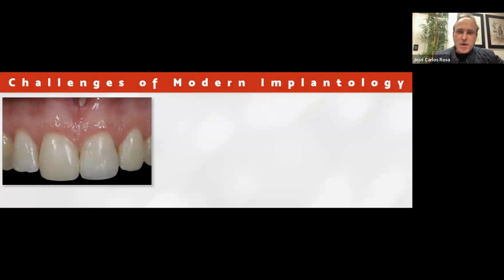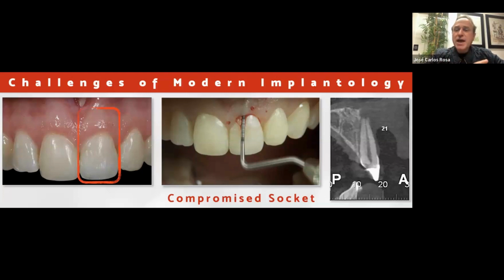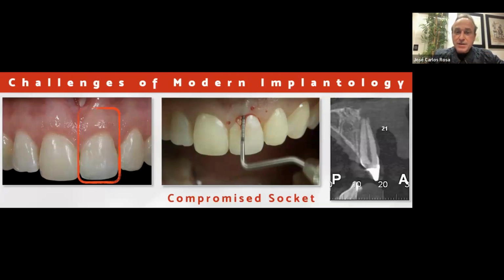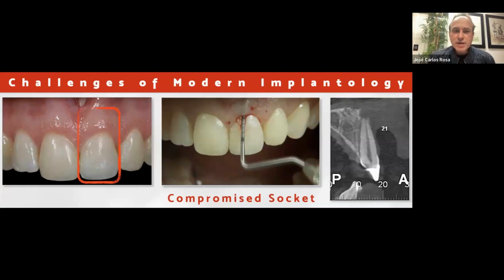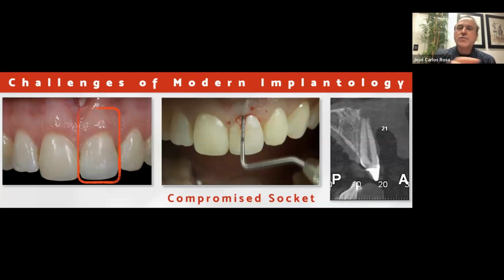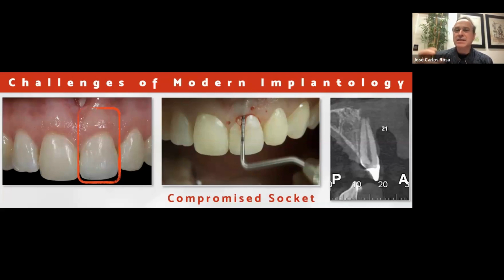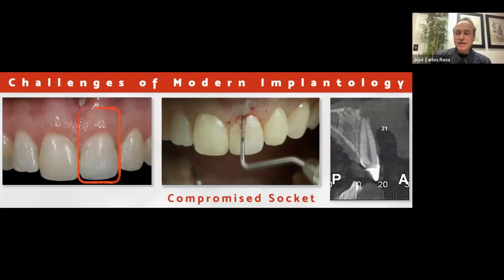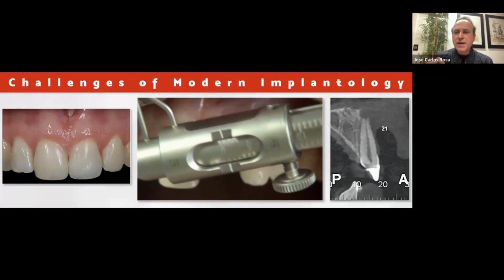IDR RAW. Dr da Rosa & Dr Zarzar Discuss the IDR technique like Never Before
A little bit from our Last Clinical Case Discussion Webinar.

To train and become part of the global IDR family and implement it to drive growth in your dental practice as you also provide your patients with the Best Predictable Outcomes in Implant Dentistry, you are welcome to Register for our Next IDR Course in Ohio – USA, this August 3-5/2023.